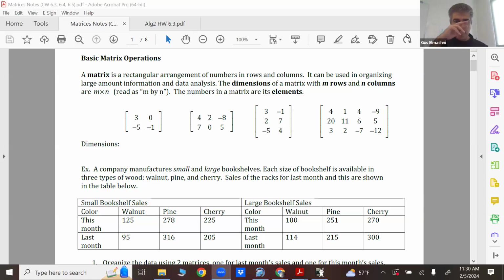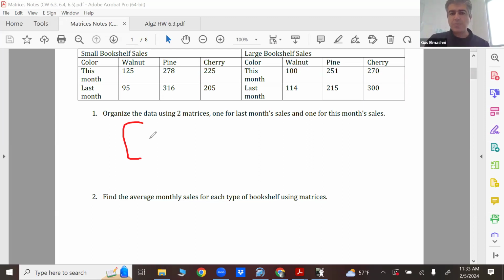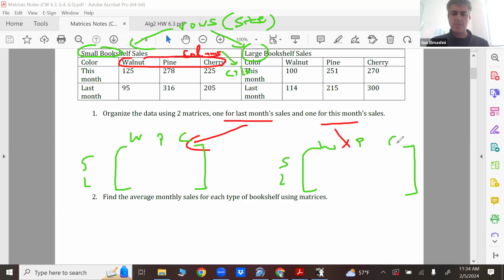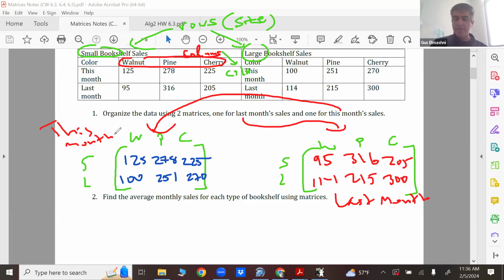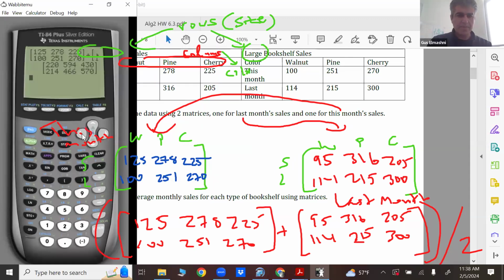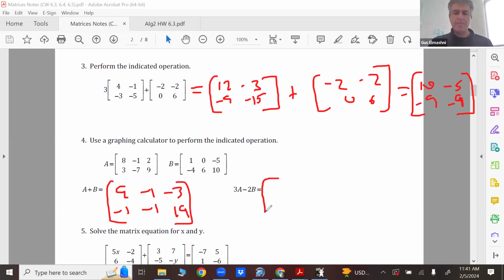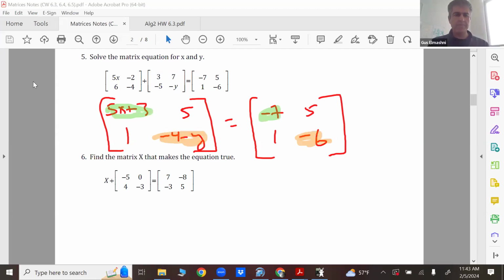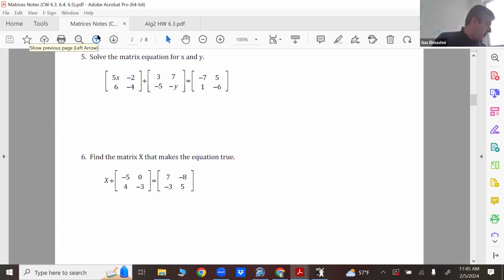Algebra 2 Spring 2024 Unit 2 Section 6 3